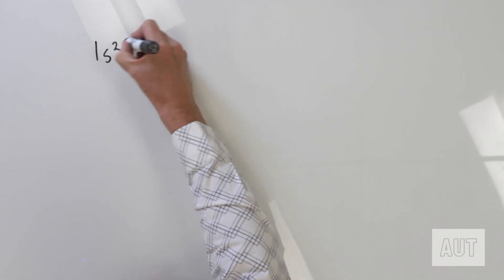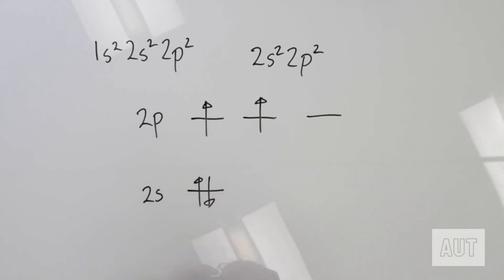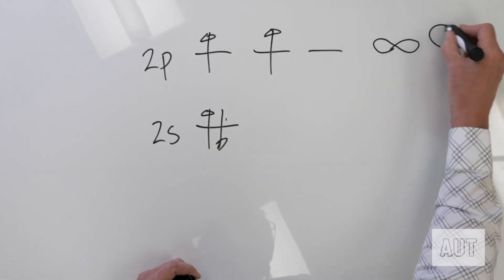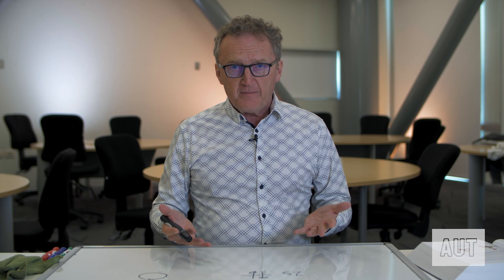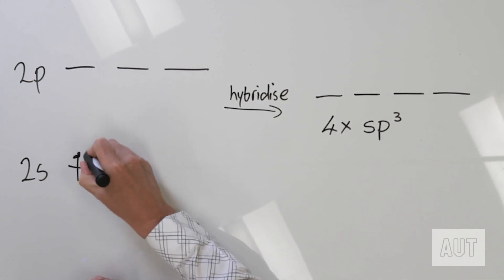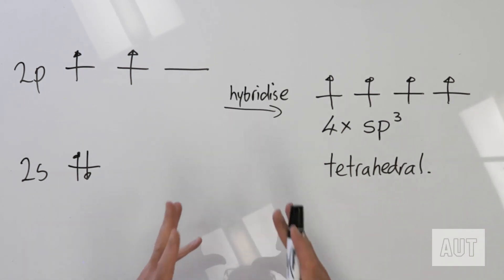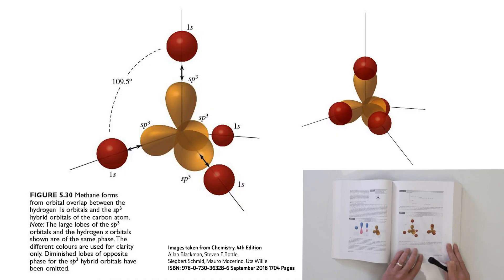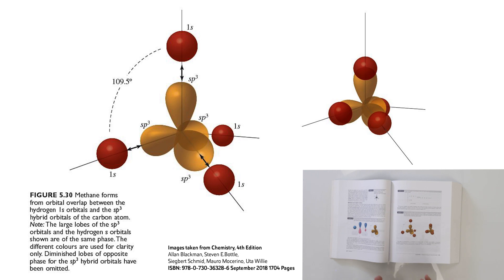Valence Bond Theory: sp³ Hybrid Orbitals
Hybrid orbitals. Why do we need them, and how do we use them? Prof Al, from the chemistry department at AUT, attempts to enlighten us.